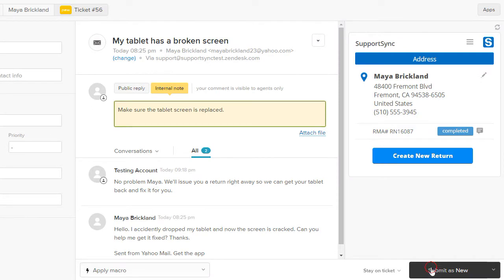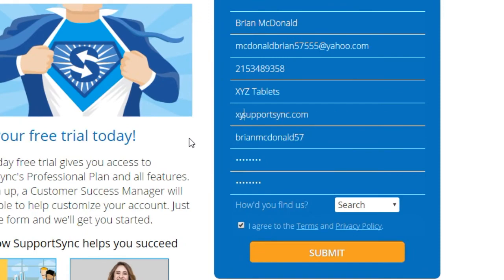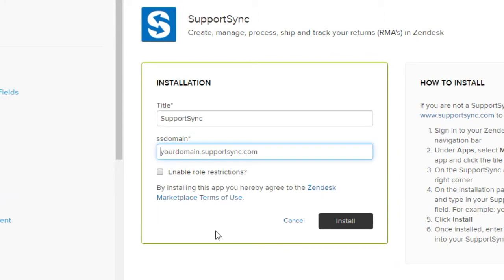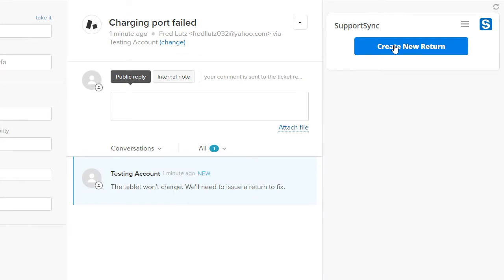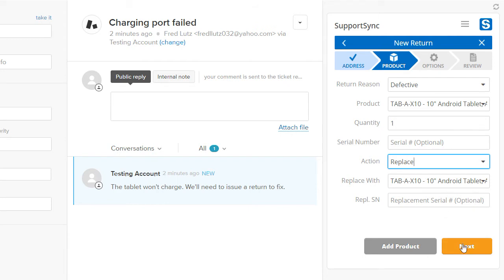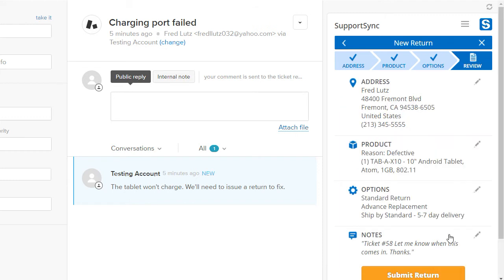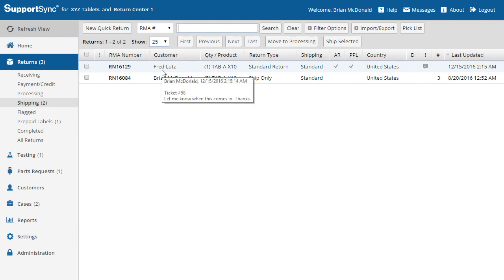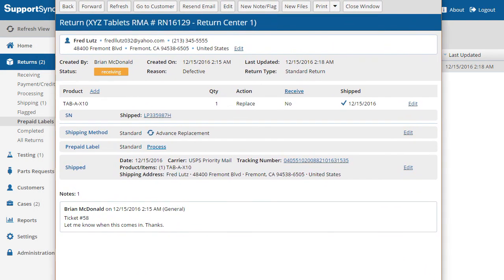SupportSync for Zendesk - Installation & Use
The SupportSync app for Zendesk® lets your customer service team create and track product returns (RMAs) from within Zendesk®. In this video we cover everything from signing up for SupportSync, to installing the app, to processing returns.

The easiest way to improve your customer's experience is to handle product returns better. With SupportSync, your entire team is always in sync, so you can provide the best service possible to your customers.

Features of the SupportSync app for Zendesk®:
- Address lookup
- Address verification
- Multiple return types
- Advance replacement
- Prepaid shipping labels
- Customer emails
- Multiple products per return
and more!